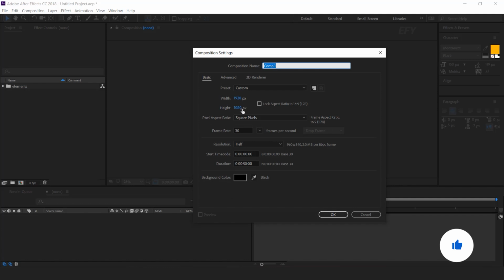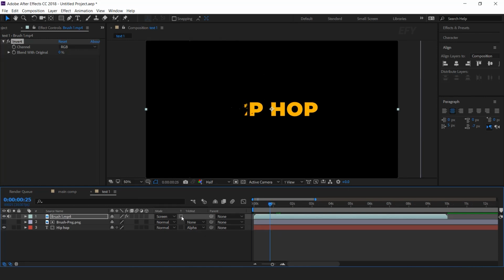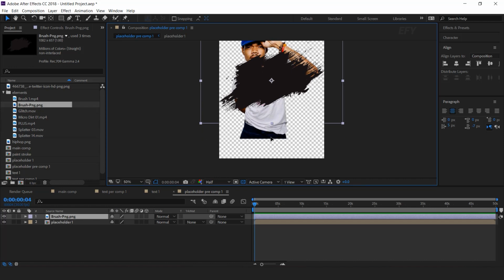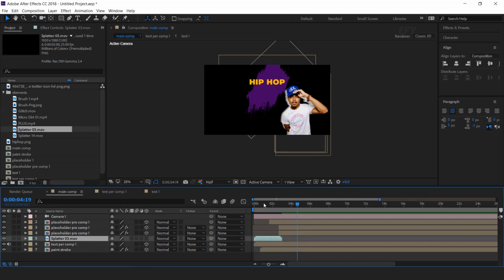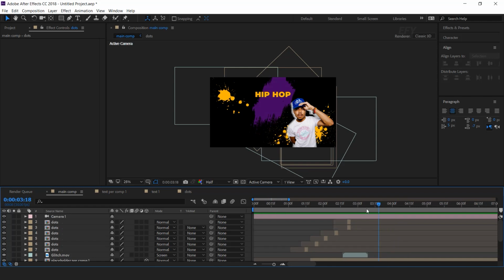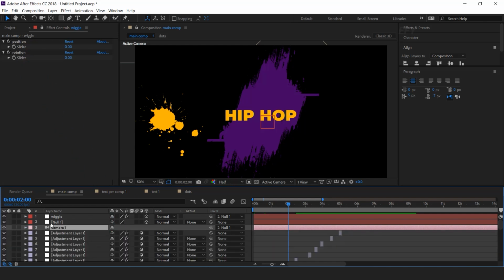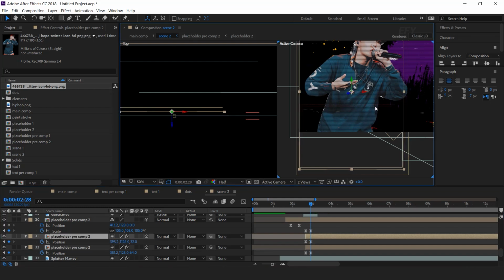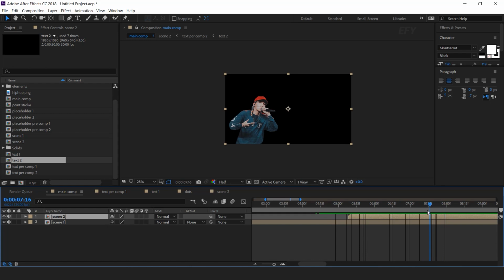Urban Hip Hip Opener In After Effects | After Effects Tutorial | Effect For You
MoPack is an all-in-one solution for video creators. It allows you to add professional graphics and animations with minimal effort and works both in After Effects and Premiere Pro. Tons of new, easy-to-use, smart adapting templates are on the way. The updates are all free and you’ll get many more stunning visuals with each one.

Hey everyone welcome to effect for you channel, today we are going to create "Urban Hip-Hop Opener" in after effects,  you can use this type of opener for any hip hop type opener, urban opener, fast style opener, etc. I hope you like the video, Enjoy :)